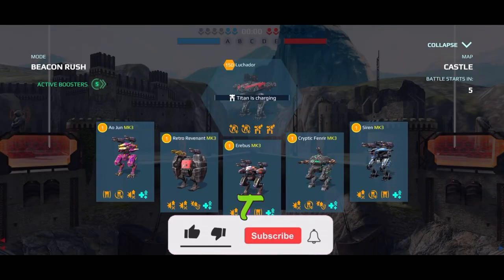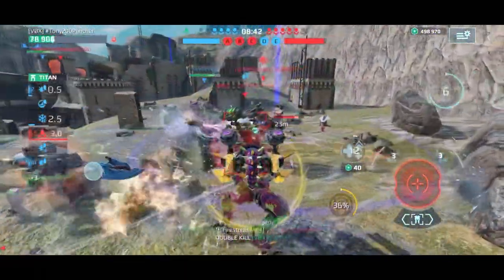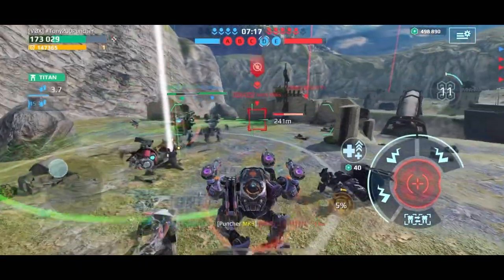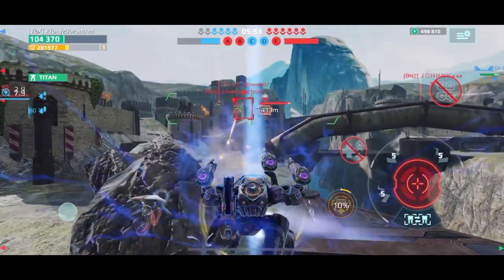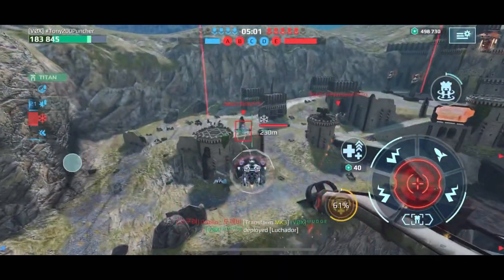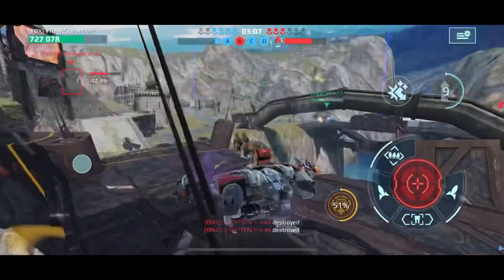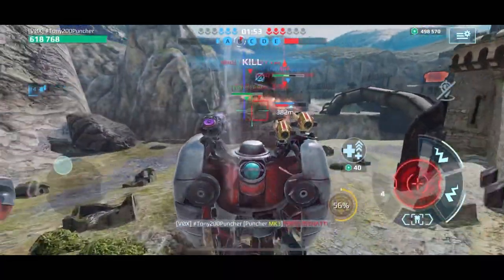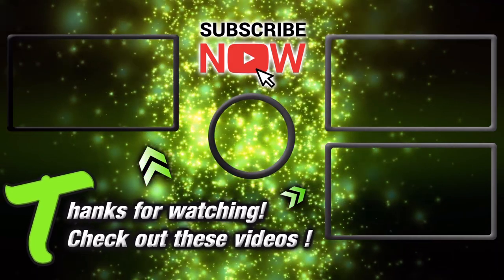BEST WEAPON In WR & How To Get Them for FREE [WR] War Robots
Dashboard | Spring

iOS / U5CK0S
Android  / CJ3OYD

Intro:
Halcyon - Runaway